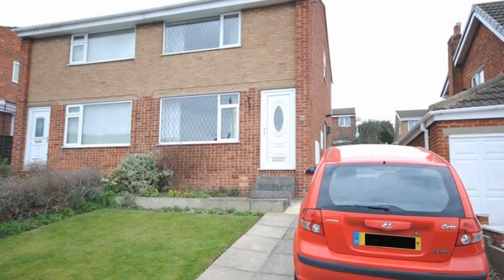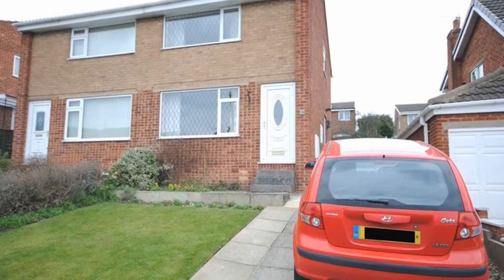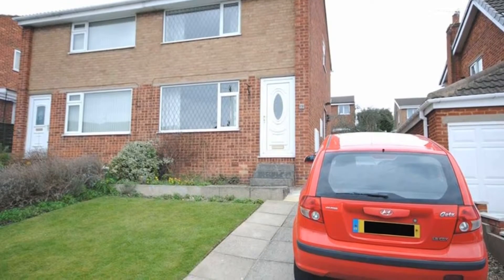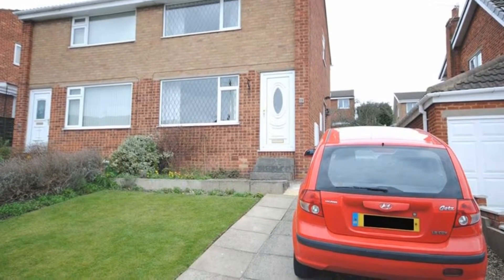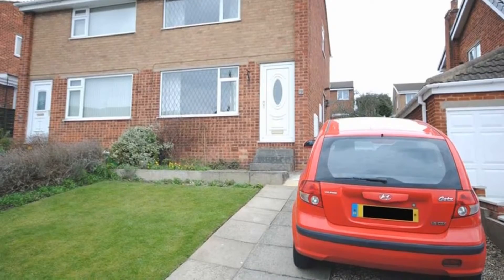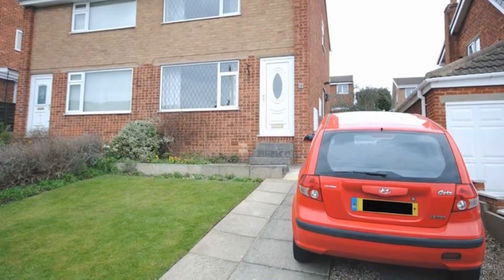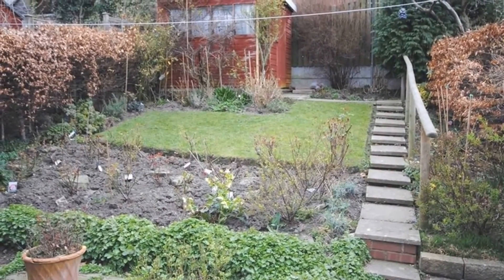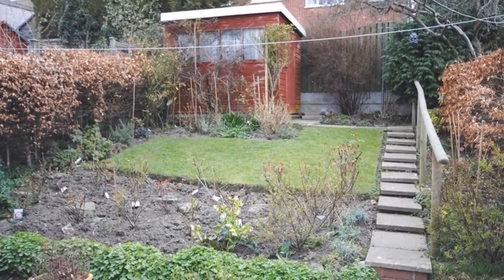Dale Bank Crescent, New Whittington, CHESTERFIELD, Derbyshire, S43 2DN